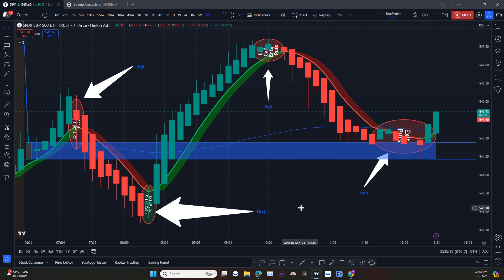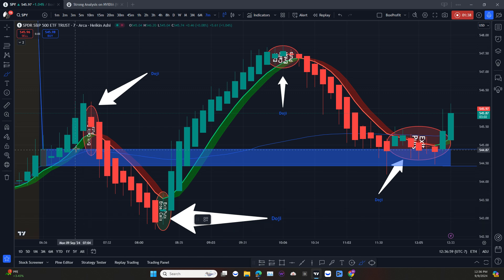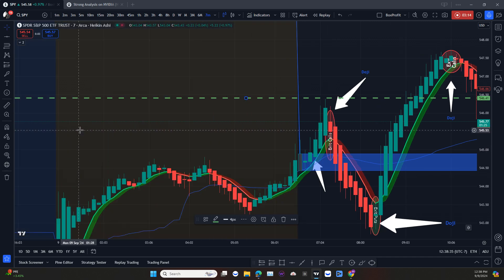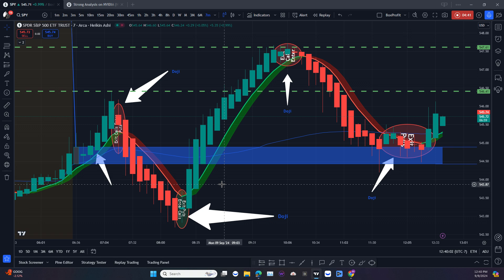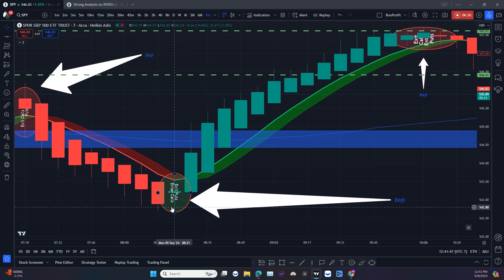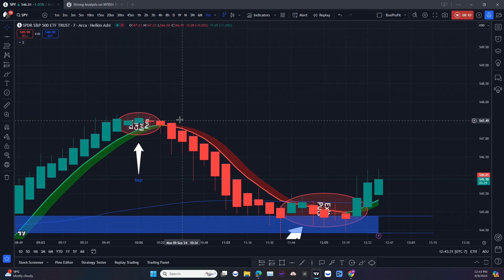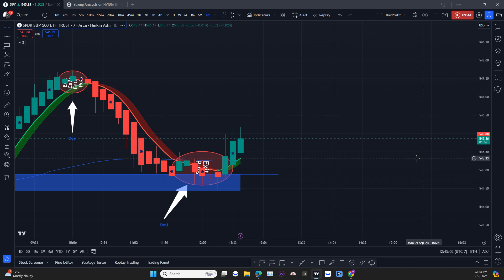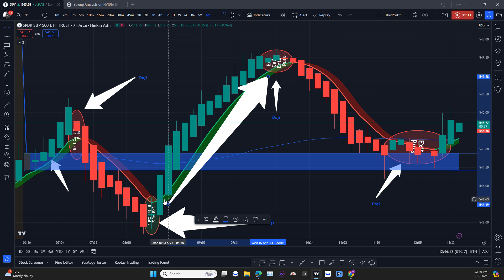The secret to profitable option trading in 2024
Top Trading Strategies for Beginners & Experts 2024 – Stock Market Tips, Forex Analysis & Crypto Insights

What You’ll Learn:
Trading Fundamentals for Beginners: Start with the basics of stock market, forex, and crypto trading. We’ll explain core concepts like market trends, volatility, and risk management to help you build a strong foundation.

Simple Day Trading Tips: For those looking to dive into day trading, we cover simple yet effective day trading strategies that focus on price action and volume analysis for faster profits.
Swing Trading for Consistent Gains: Discover swing trading strategies that capture price swings, ideal for beginners and experts aiming to balance risk with reward over the medium term.
Long-Term Investment Strategies: Build wealth over time with our long-term investment advice on portfolio diversification, asset allocation, and risk management—all explained for beginners and tailored for today’s market.
Crypto Market Basics: New to crypto trading? Learn strategies for navigating the volatile crypto markets, from Bitcoin and Ethereum to popular altcoins like Cardano, Solana, and Dogecoin.

This isn’t just about advanced techniques; we’re making sure beginners get the guidance they need to get started. From understanding trading charts to applying technical indicators like moving averages, RSI, and MACD, this video covers it all. You’ll learn how to read and interpret these indicators to make better trading decisions, no matter your experience level.

Momentum Trading & Breakout Strategies: Dive into advanced strategies like momentum trading, mean reversion, and breakout trading. We explain how to identify potential trades using technical patterns like support and resistance levels.
Forex Trading Insights: Gain a deeper understanding of the foreign exchange market with tips on trading major currency pairs like EUR/USD, GBP/USD, and USD/JPY.
Quantitative Analysis & Risk Management: Learn how professional traders use quantitative trading techniques and apply risk management principles to protect capital while maximizing profits.
Are you ready for proven trading tips that drive results? This video provides actionable insights for spotting trends and avoiding common trading mistakes. You’ll gain skills applicable across stocks, forex, and crypto, including chart analysis and market psychology tips to keep emotions in check.

Chapters:
0:00 Intro – Trading Strategies for beginners and experts alike in stocks, forex, and crypto.

2:00 Applying this as a Trading Basics for Beginners – Core Concepts
Start with the basics of trading—understanding market trends, risk management, and how the financial markets work.

4:00 Applying this as Day Trading Tips – Quick Profits in Volatile Markets
Essential day trading tips for beginners and pros, including using indicators like MACD, RSI, and moving averages for profitable quick trades.

6:00 Swing Trading Strategies – Profitable Medium-Term Tactics
Discover swing trading strategies perfect for capturing price movements over days or weeks. Learn to spot profitable setups.

8:00 Applying this to Momentum Trading – Riding Strong Trends
Learn momentum trading to capitalize on powerful trends. Techniques for identifying entry and exit points based on price action.

10:00 Not a Long-Term Investment Advice – Building Wealth Over Time takes a Neat Approach.
Explore long-term investing strategies and learn about portfolio diversification, asset allocation, and building wealth over time.

12:00 Applying this to Crypto Basics & Market Analysis – Bitcoin & Altcoins
Beginner-friendly and advanced insights on crypto trading for navigating Bitcoin, Ethereum, and popular altcoins like Solana and Cardano.

14:00 Applying this to Forex Trading Insights – Mastering Currency Pairs
Key forex trading tips on currency pairs and trend analysis. For beginners, we simplify forex essentials; for pros, we explore advanced techniques.

16:00 Breakout Strategies – Spotting High-Probability Setups
Find out how to trade breakouts using technical patterns like support and resistance to identify high-probability setups.

18:00 Risk Management – Protecting Your Capital
Essential risk management practices for traders of all levels, including stop-loss orders, position sizing, and protecting your trading capital.